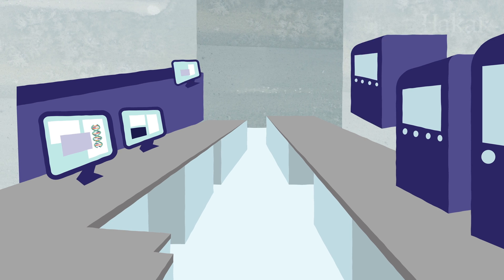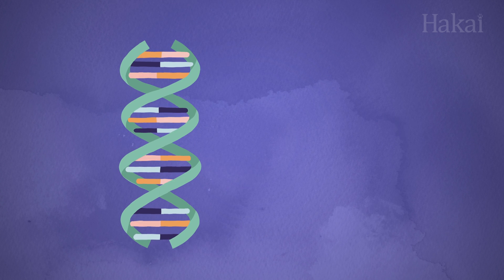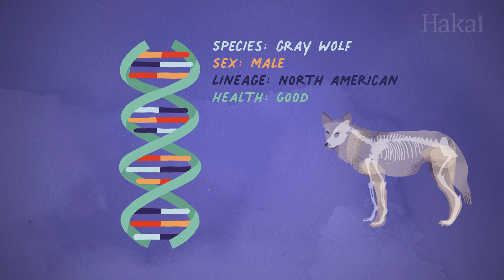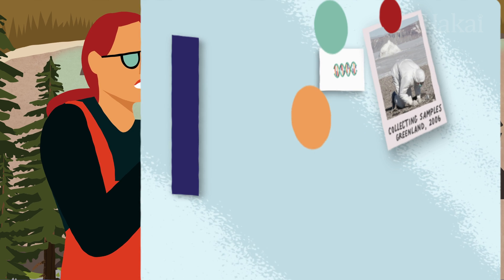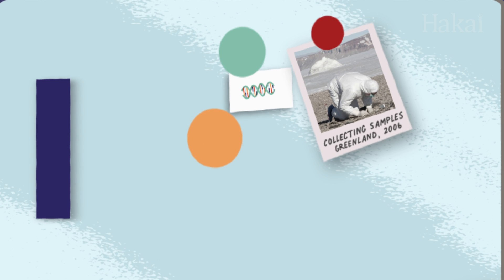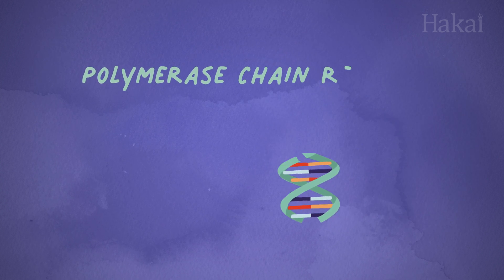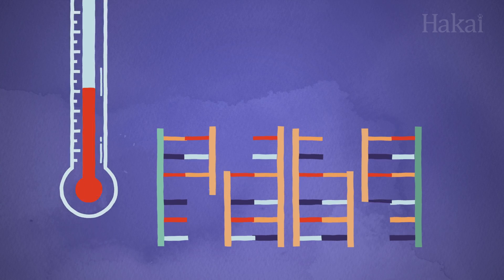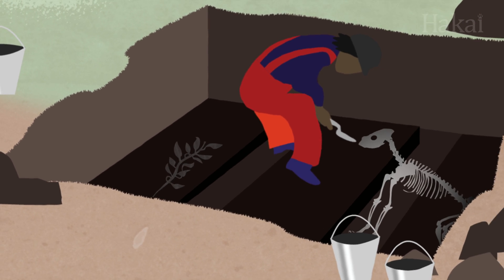Long Story Shorts: What Is Ancient DNA?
New advancements in ancient DNA (aDNA) are teaching us about life long ago. How do scientists find aDNA and process it? Very carefully.

- Ancient DNA explained: how it works, its associated challenges, and what it’s able to tell us about past plants and animals
- DNA sequencing, applied genetics, PCR

Produced by Katrina Pyne and Josh Silberg
Animations by Katrina Pyne
Illustrations by Mercedes Minck
Greenland photo provided by Henriette Linge
“Inuk” illustration © Konrad Nuka Godtfredsen/SOCAN (2022)